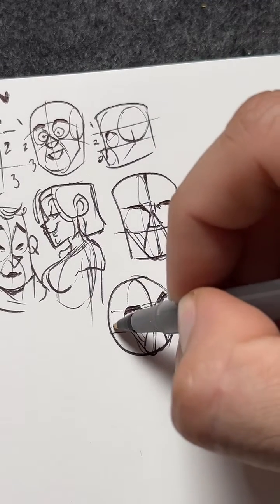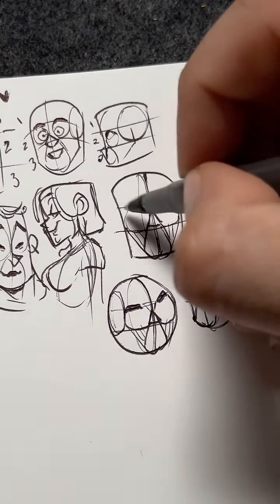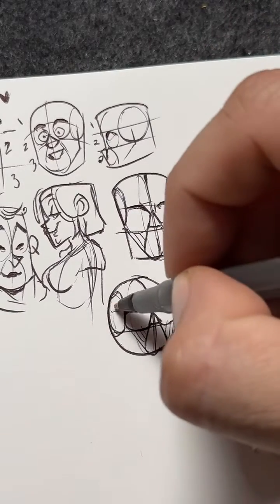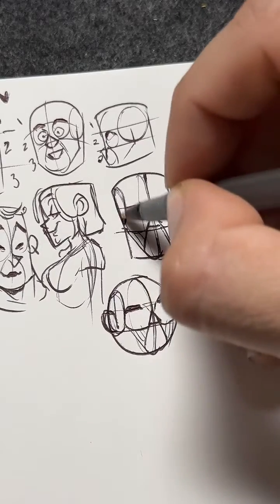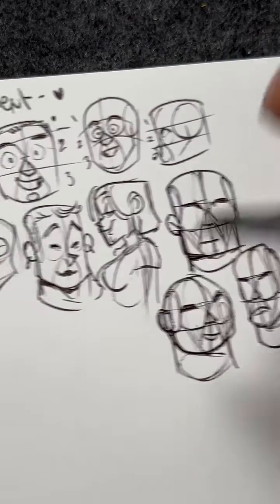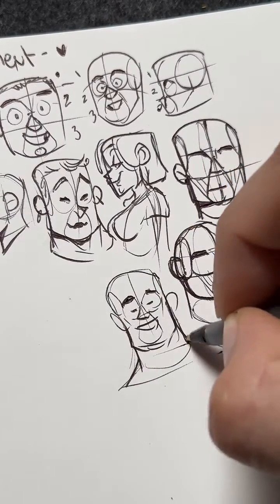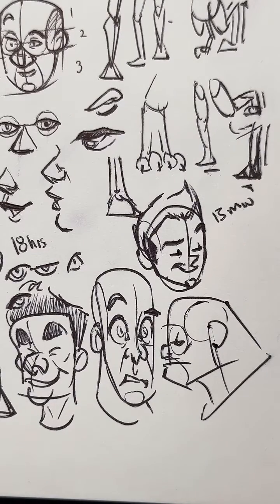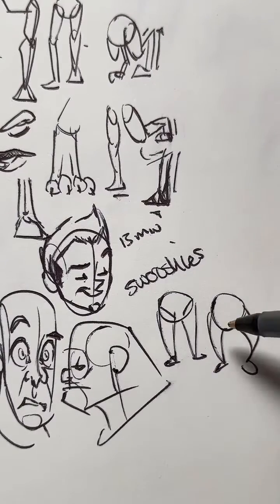Drawing the human head - The Rodgon method updated